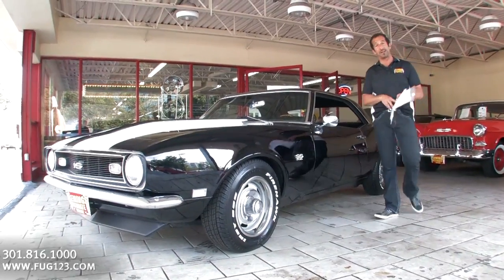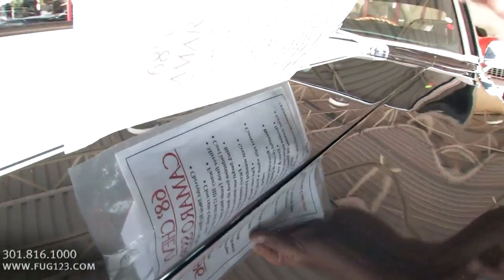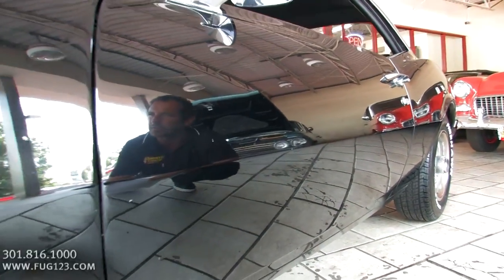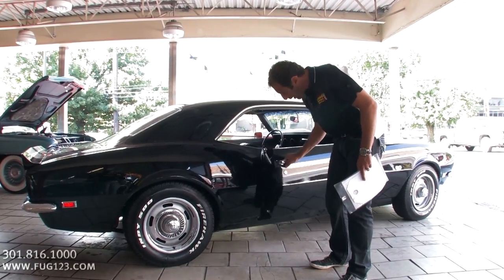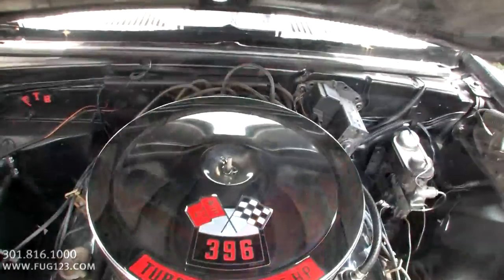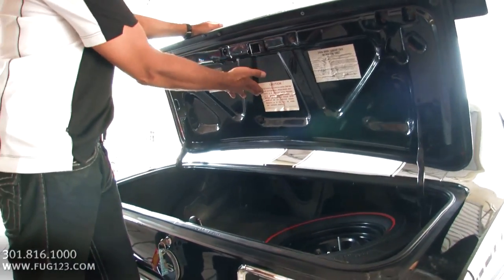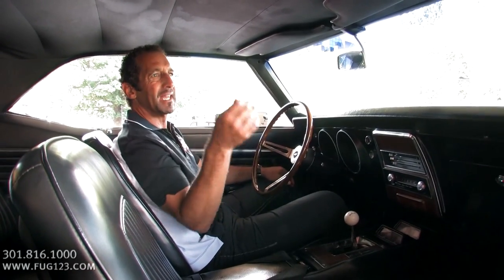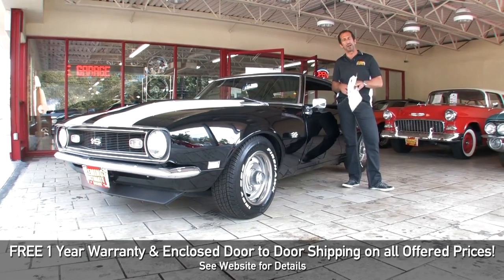1968 Chevrolet Camaro SS big block for sale with test drive, driving sounds, and walk through video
1968 Chevrolet Camaro SS396 4-Speed, Chevrolet 396cid Big Block V8@350hp, Close ratio 4 speed trans, factory HD 12 bolt rear differential, mirror finish Tuxedo black paint w/white racing stripes, cowl induction fresh air hood w/correct air cleaner, Like New black bucket seat interior w/factory console and factory console gauges, great sounding Flowmaster dual exhaust, fast ratio steering, Upgraded sport suspension for better handling and an aggressive stance, correct rally wheels w/fresh Firestone white letter radials, real rosewood steering wheel, brand new beautiful chrome & polished stainless trim, corect front & rear spoilers, professionally detailed engine and trunk compartment, Unmistakable sounding big block, First Generation Camaro that you can show or actually drive like it was meant to be driven.